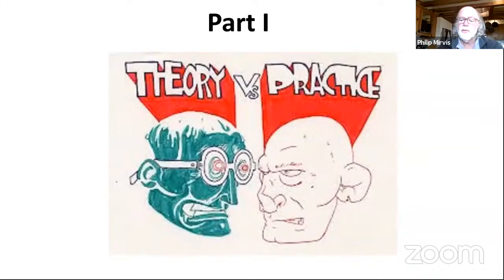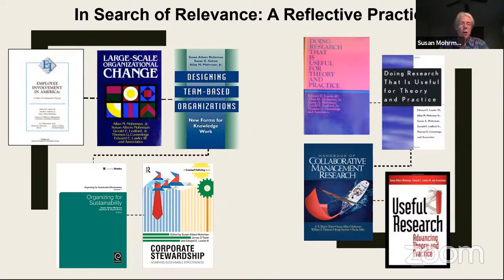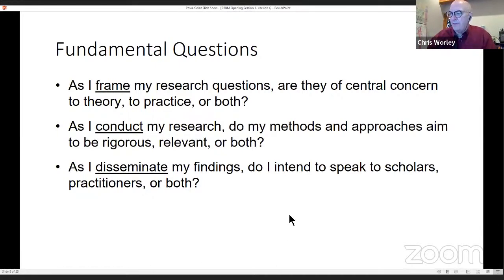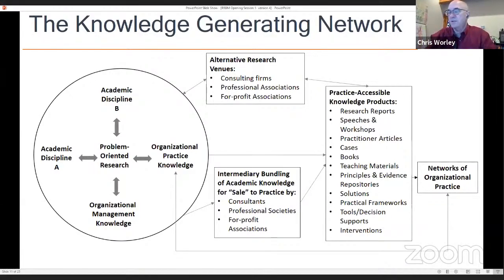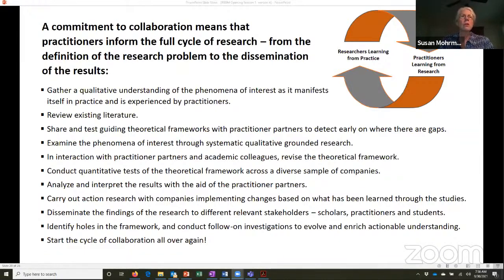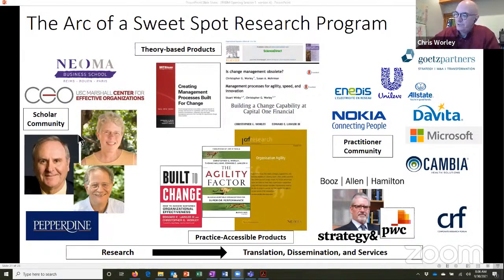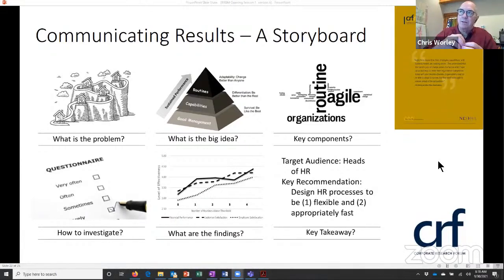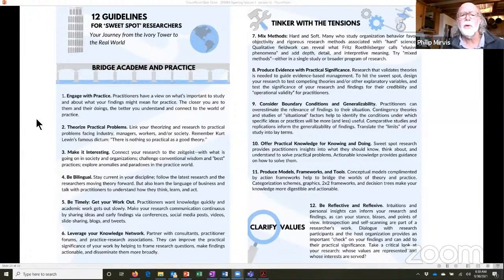How to Do Relevant Research -- Part 1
Dr Philip H. Mirvis, Dr. Susan Albers Mohrman, Prof Christopher G. Worley

There has never been a more important time for researchers to generate useful knowledge, catalyze change, and contribute to managerial and organizational effectiveness. Managers need practical insights, research-based evidence, and knowledge partners to inform and guide their actions. Doing practical research means studying the real issues, problems, and challenges facing organizations and the people that work in and manage them. It means generating knowledge that is: 1) relevant to practice, 2) useful to practitioners, 3) actionable; and 4) based on research that is grounded in theory and methods that hew to standards of reliability and validity, and that speaks to the literature, academic peers, and practitioners. This webinar addresses and describes how to do sweet spot research that is in the middle space between the worlds of academe and practice.

Recommended readings:
• Mirvis, P.H., Mohrman, S.A., & Worley, C.G. (2021).  How to do Relevant Research:  From the Ivory Tower to the Real World. Cheltenham: Edward Elgar Publishing.
• Hoffman, A. (2021). The engaged scholar: Expanding the impact of academic research in today’s world. Palo Alto, Stanford University Press
• Mohrman, S. and Lawler, E. (eds.), (2011) Useful Research: Advancing Theory and Practice. San Francisco: Berrett-Kohler,
• Van de Ven, A. H. (2007). Engaged scholarship: A guide for organizational and social research. Oxford University Press.
• Worley, C.G., Mohrman, S.A. & Nevitt, J.A. (2011) Large Group Interventions:  An Empirical Field Study of Their Composition, Process, and Outcomes.  The Journal of Applied Behavioral Science, 47(4), 404-431.